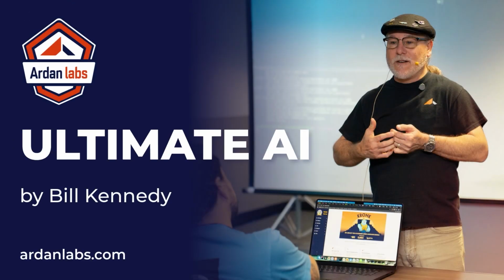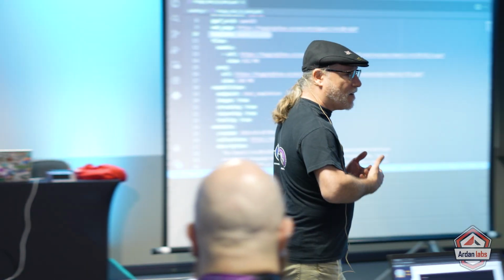Kronk AI: Hugging Face & Vision Model File Formats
In this clip from Bill's Ultimate AI Workshop, we uncover a crucial detail that model servers usually hide from you: the necessity of "projection files". If you want your vision model to process images or audio (and not just text) you must load a projection file alongside your standard model file.

Bill speaks about how software like Llama.cpp uses a special multimedia library called MTMD to process image bytes, and why failing to load the projection file means your model won't understand the images you feed it. Finally, he does a quick walkthrough of the "Files and Versions" tab on Hugging Face to help you pick the right formats for inference, explaining why you should stick to F16 and avoid massive F32 or training-specific BF16 files.

What you'll learn in this clip:
•  Why vision models require both a model file and a projection file for image processing
•  How the MTMD library in Llama.cpp handles multimedia bytes
•  How to navigate Hugging Face repositories to find the correct projection files
•  Which model file formats to choose for inference (F16) and which to avoid (F32, BF16)